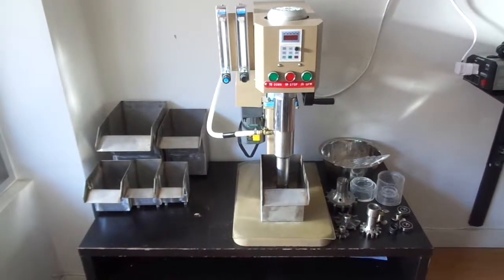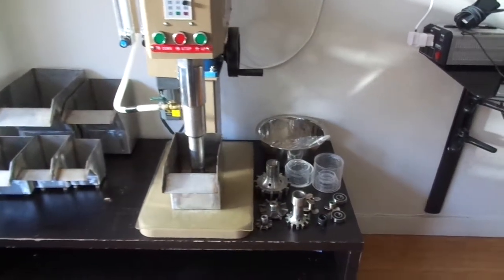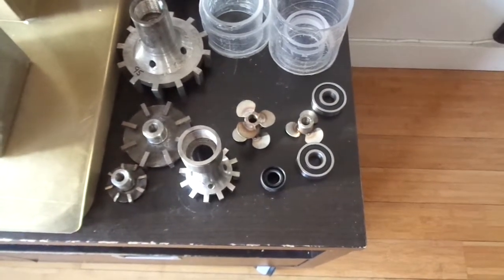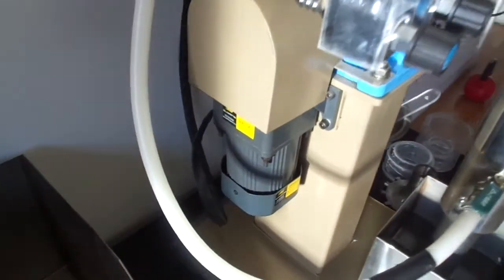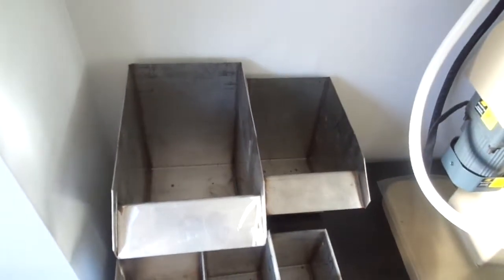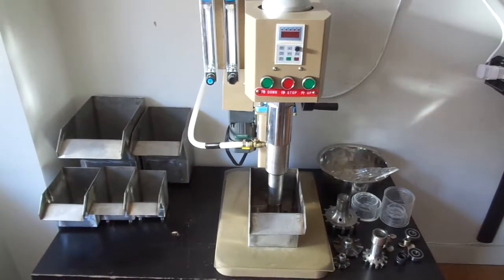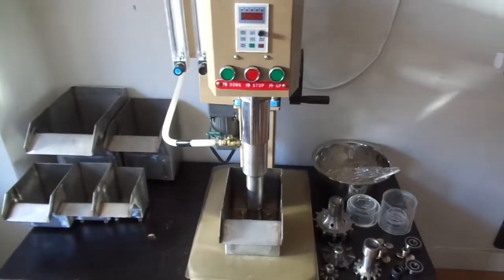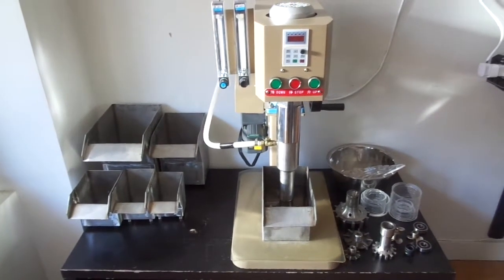Laboratory Flotation Cell (D12 Copy)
The copy of a Denver D12 (Metso) Laboratory Flotation Cell.